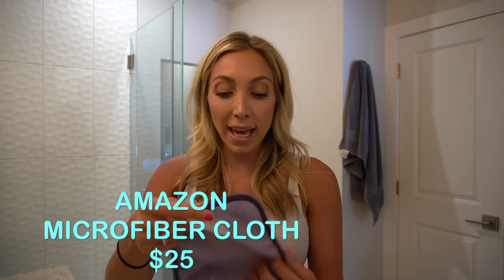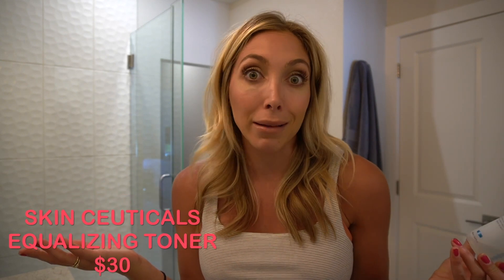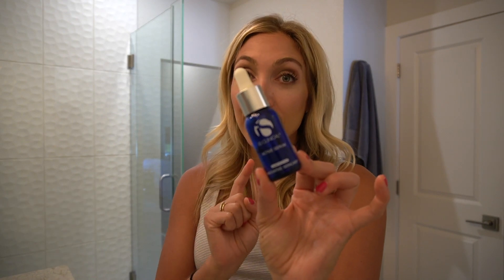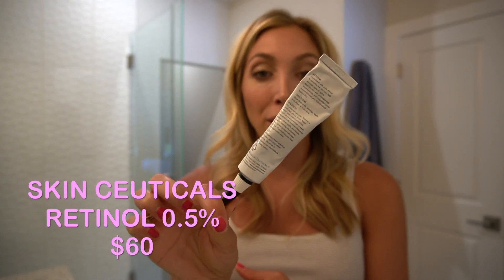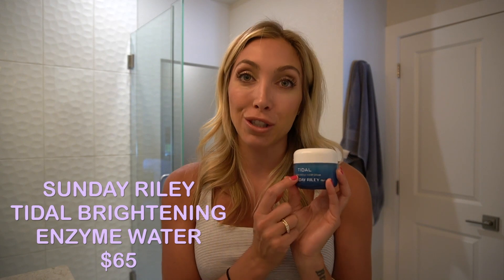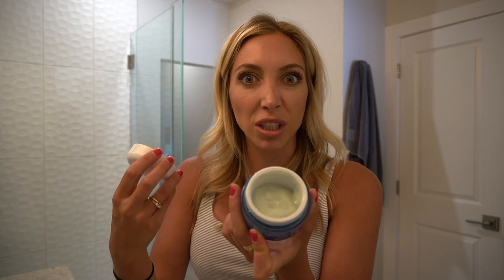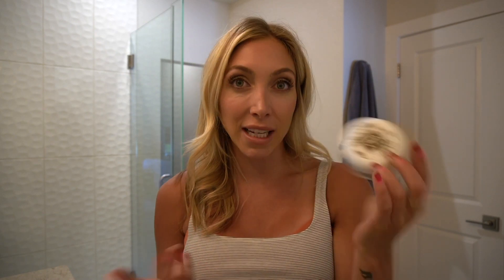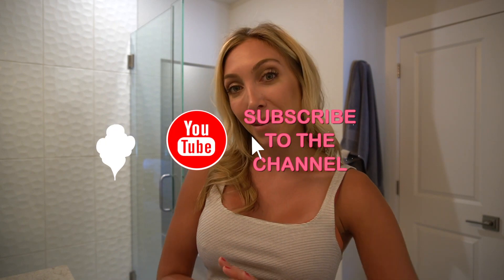HOW I GOT CLEAR SKIN- Game Changing Products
Hey !

I love skincare, but I am not immune to breakouts. However, I have found the best products to stop breakouts from happening or get rid of them in a matter of a day!